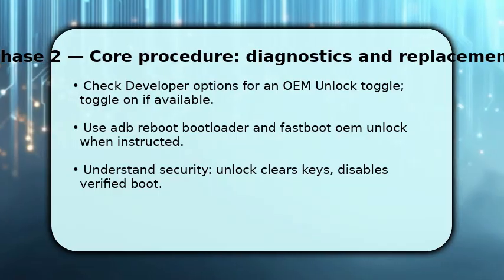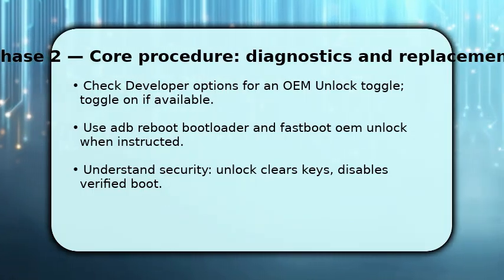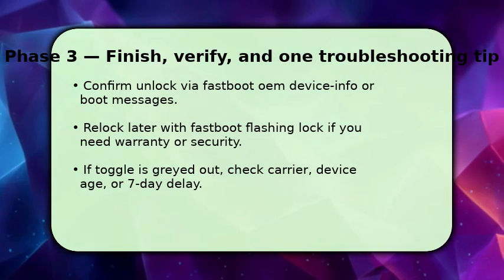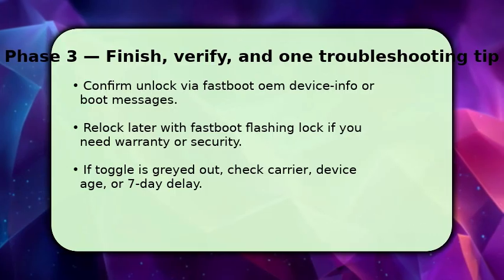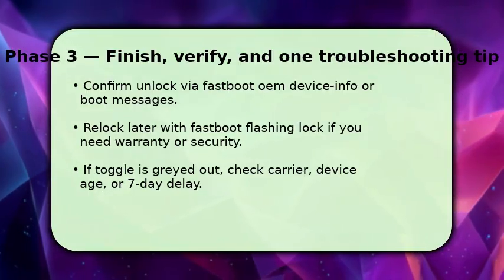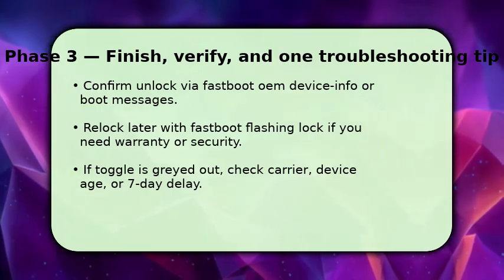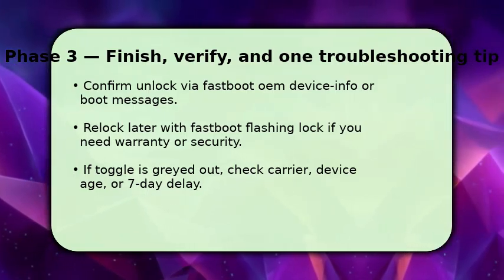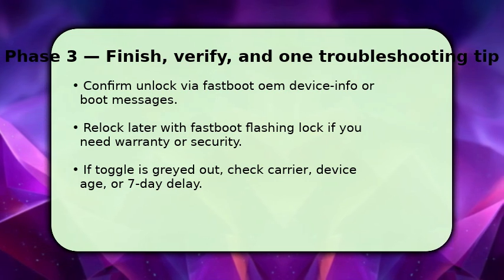How to Fix Oem Unlocking Greyed Out or Disabled - Which Is Better?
How to Fix Oem Unlocking Greyed Out or Disabled - Which Is Better? | 🔒 Surfshark VPN Deal — Stay private and secure. $1.99/mo + 3 Months Free ▸

Discover the most effective methods for unlocking OEM devices when faced with a greyed-out or disabled option. This video guides you through troubleshooting steps, software solutions, and expert tips to restore functionality.

fix oem lock, oem device fixer guide, unlocking OEM devices, greyed out unlock option, restore disabled settings on laptop or tablet